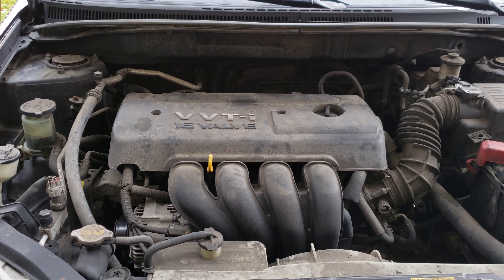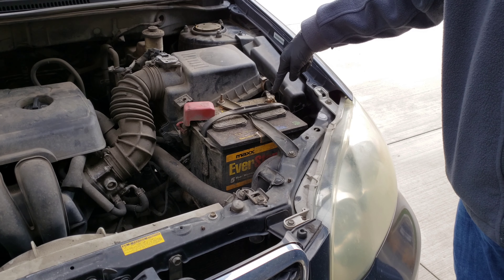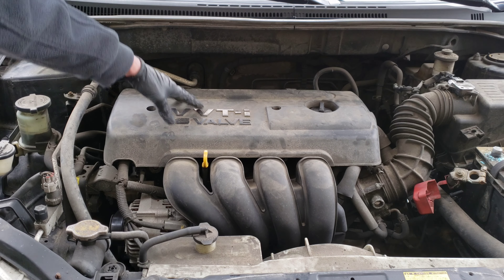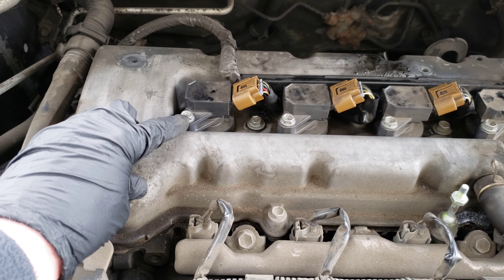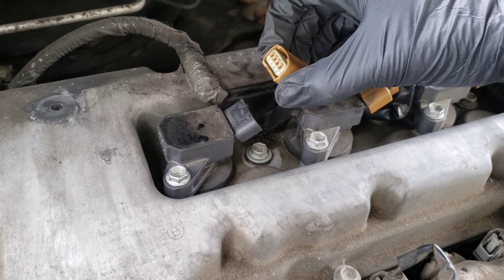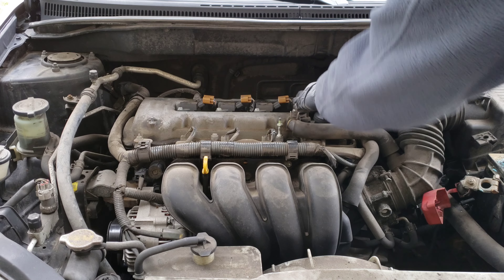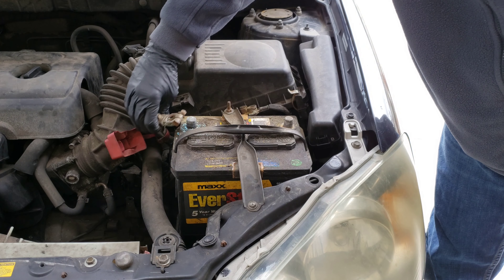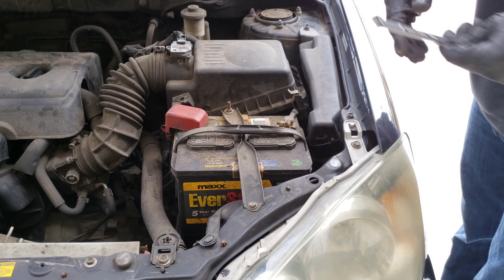How To Replace Ignition Coils On A 2003 2004 2005 2006 2007 2008 Toyota Corolla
In this video I show you how to replace ignition coils on my 2006 Toyota Corolla. This should be the same process for the 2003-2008 Toyota Corollas. I have other videos about my 2006 Toyota Corolla. If you are interested and have time, please check those videos out.

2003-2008 Toyota Corolla (Verify Correct Ignition Coils For Your Vehicle) - Ignition Coils On Amazon